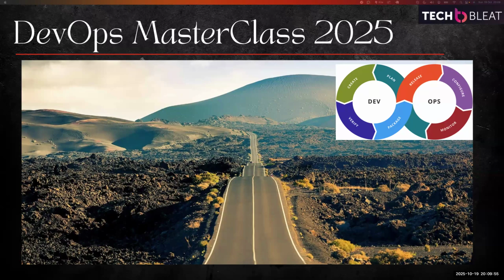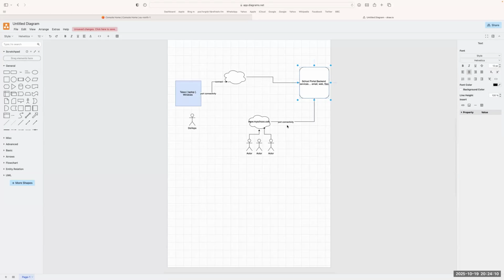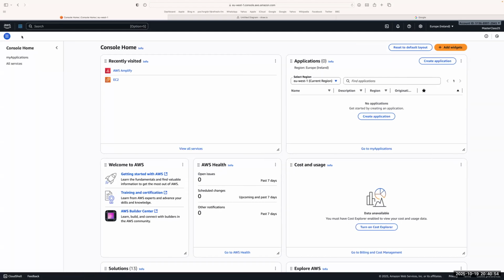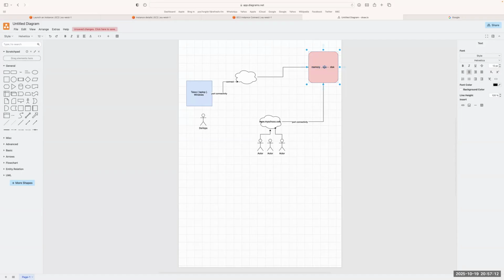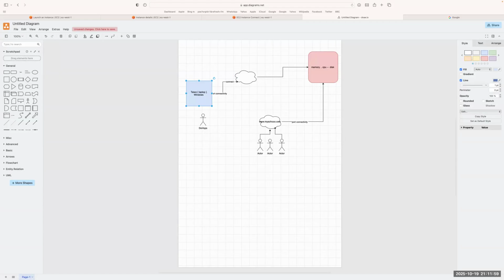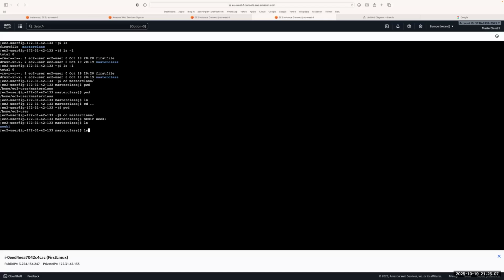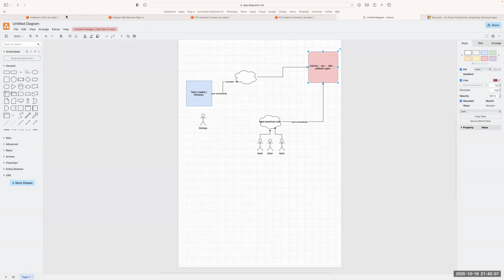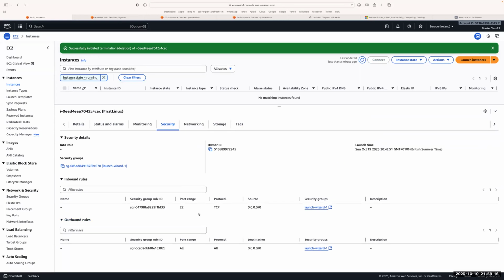Class 2: Cloud and Compute Basics